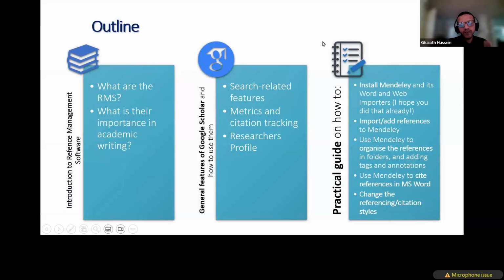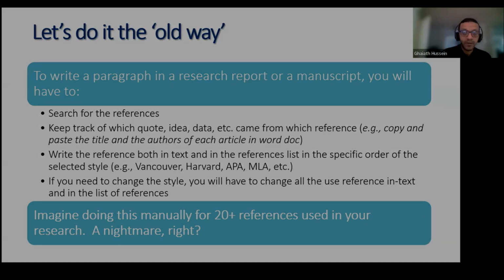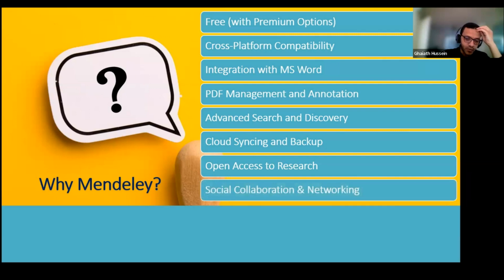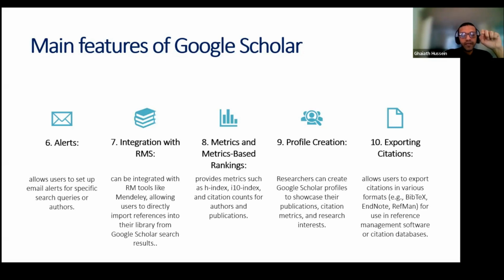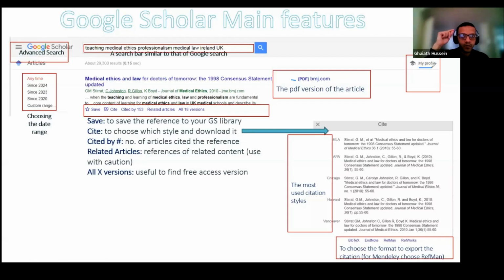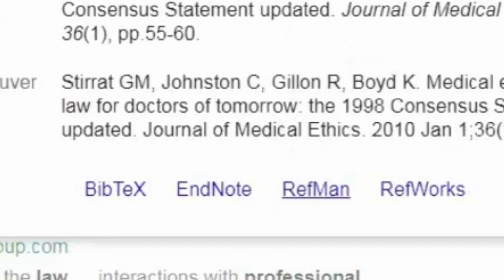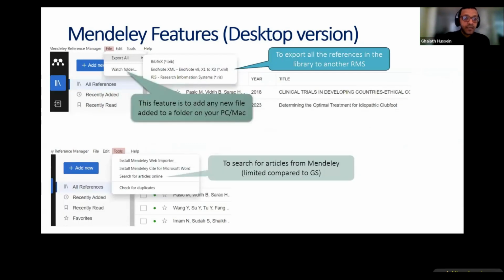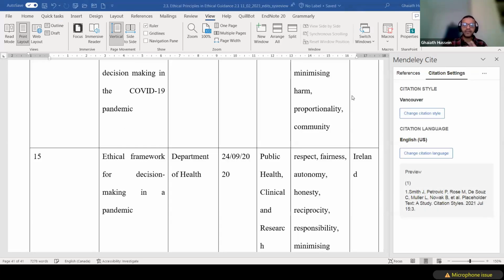Short Guide to Google Scholar and Mendeley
In this video, you will learn about:
1. The importance of reference management software and why it is essential to use them.
2. The key features of Google Scholar.
3. The process of exporting all Google Scholar references to Mendeley.
4. Adding citations to your manuscript using Mendeley.
5. Changing the reference style and inserting the list of references with Mendeley.

في هذا الفيديو، ستتعرف على:
1. أهمية برامج إدارة المراجع ولماذا من الضروري استخدامها.
2. الميزات الرئيسية لـ Google Scholar.
3. نقل جميع المراجع من Google Scholar إلى Mendeley.
4. إضافة الاقتباسات إلى مقالك العلمي باستخدام Mendeley.
5. تغيير نمط المراجع وإدراج قائمة المراجع باستخدام Mendeley.